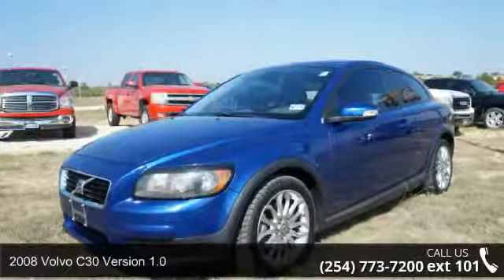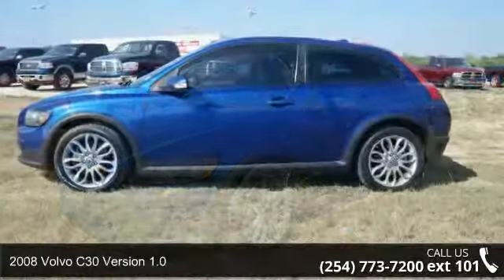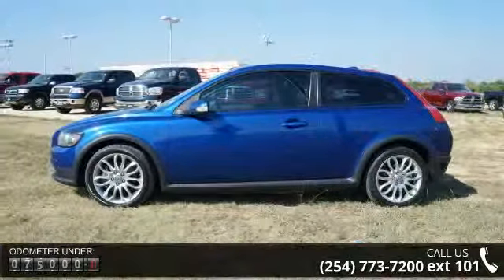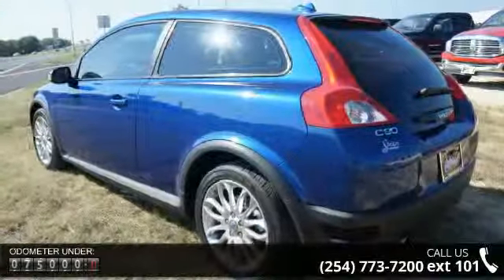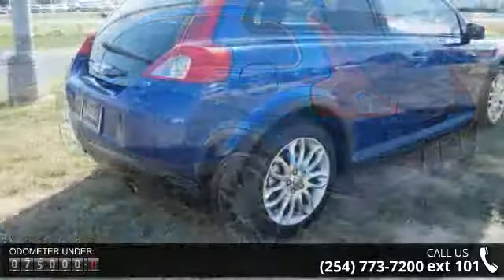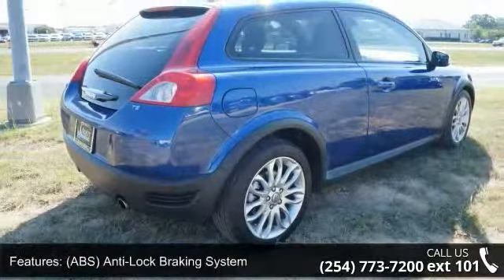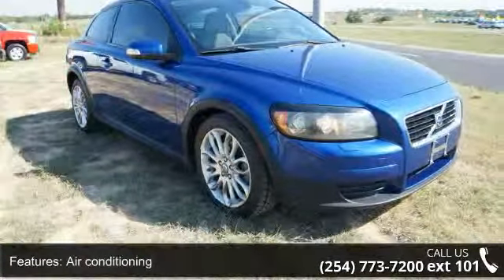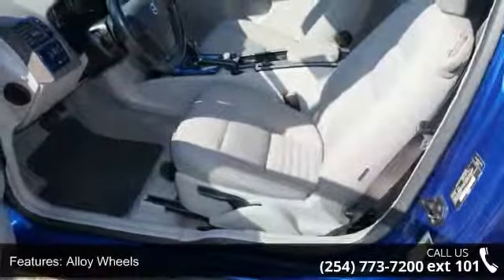2008 Volvo C30 Version 1.0 - Spears Auto Group - Temple, ...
| 82048013